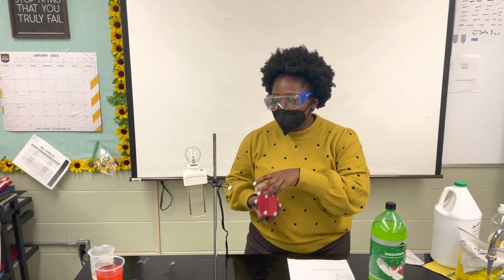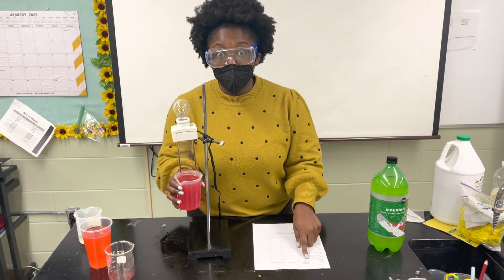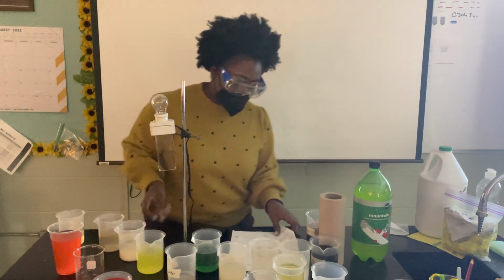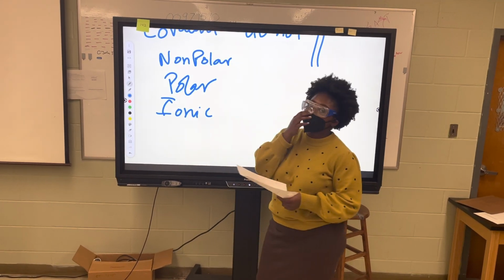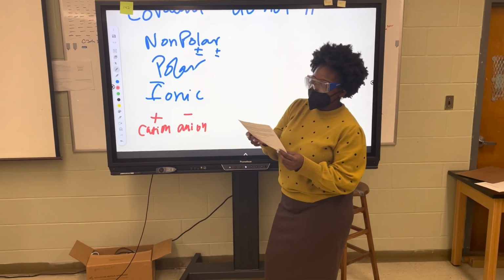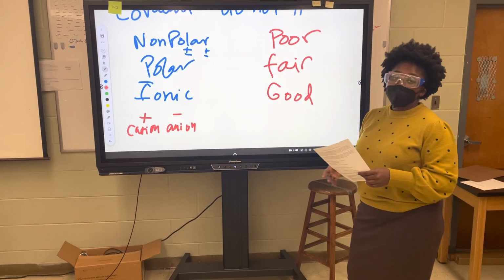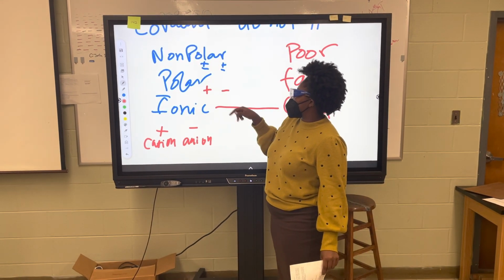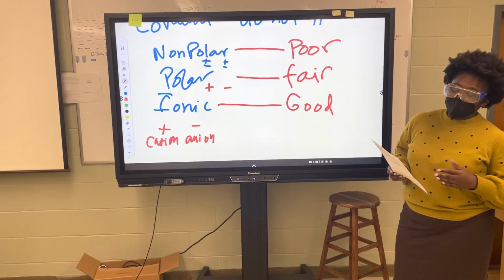Conductivity of covalent and ionic compounds Lab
Conductivity Lab